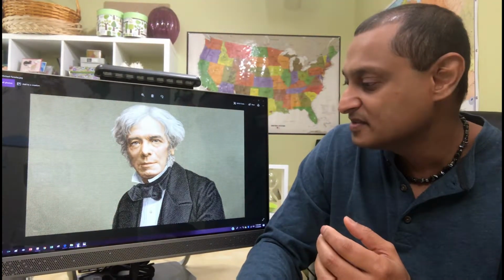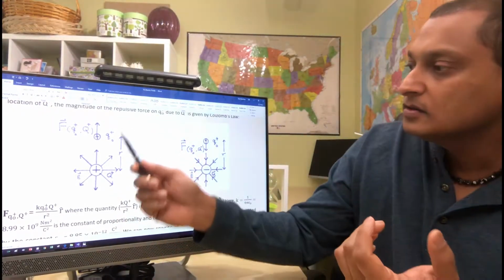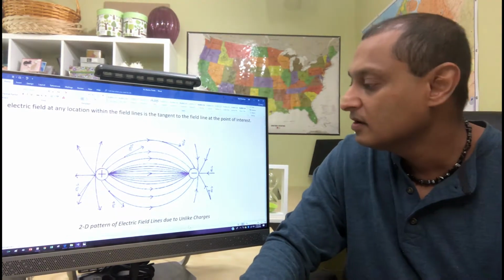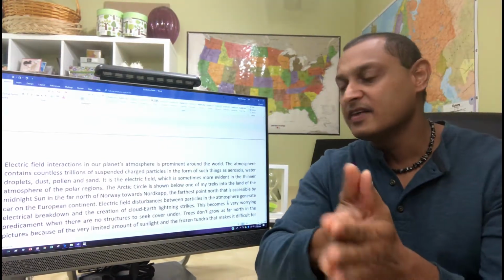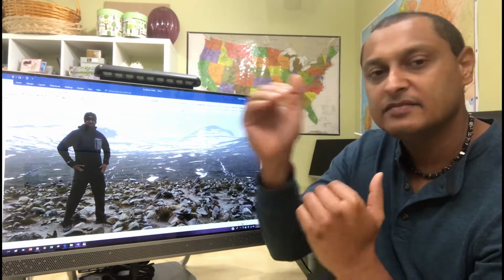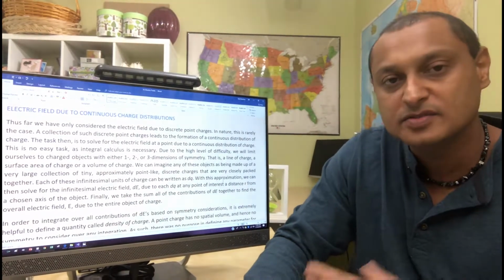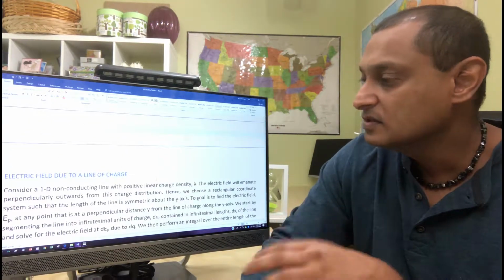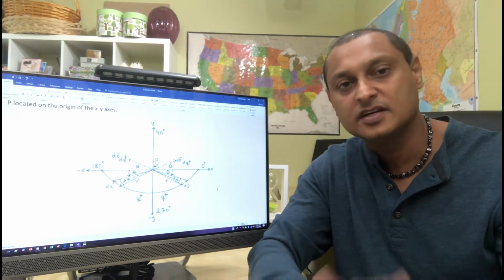14. Electric Fields - AdventurePhysics.com